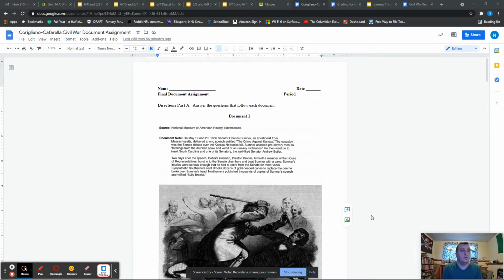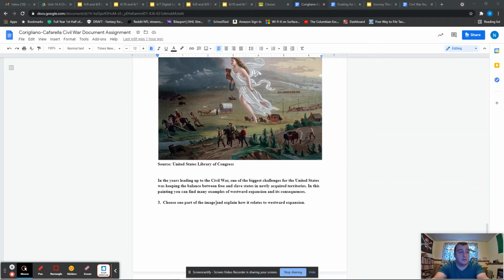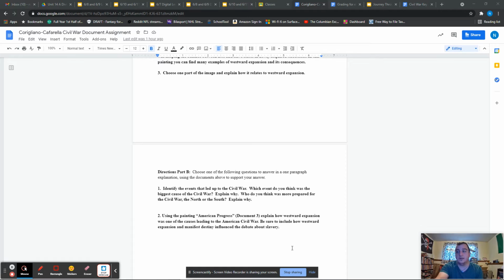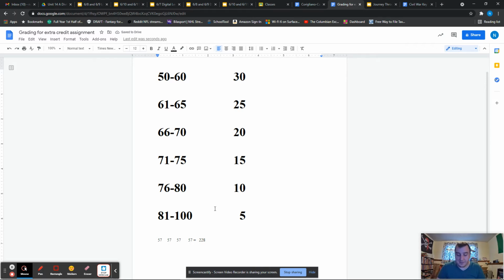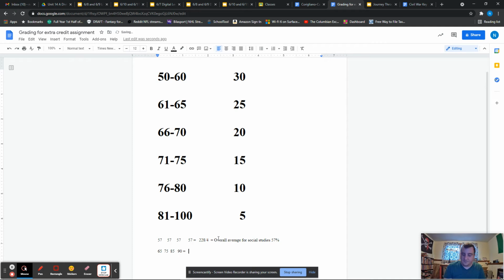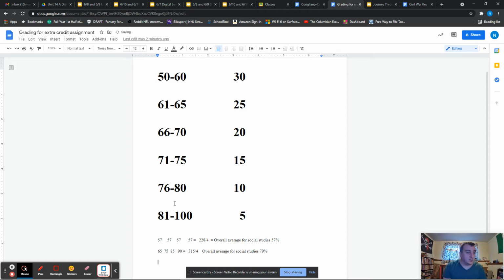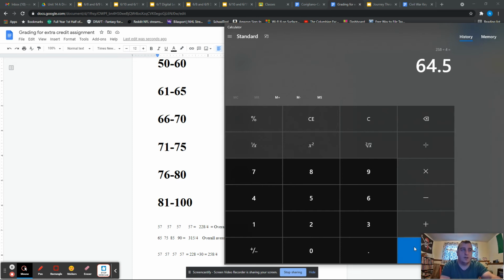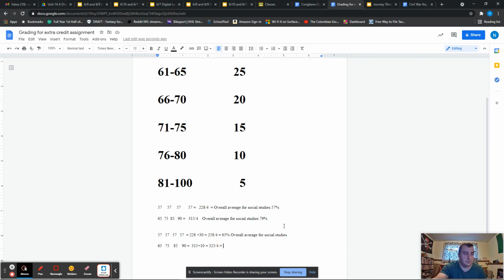Optional Extra Credit Assignment Instructions